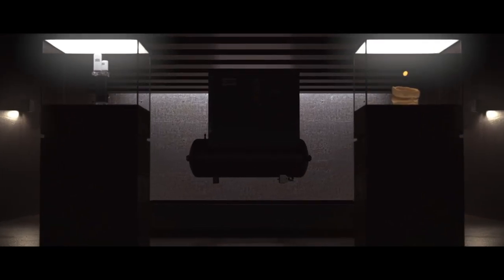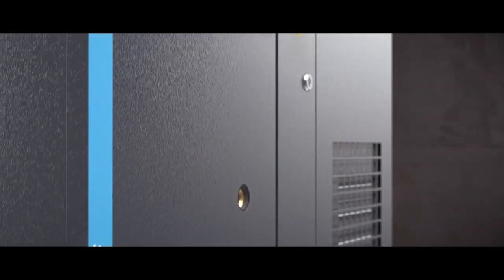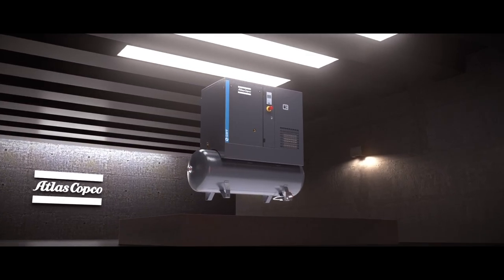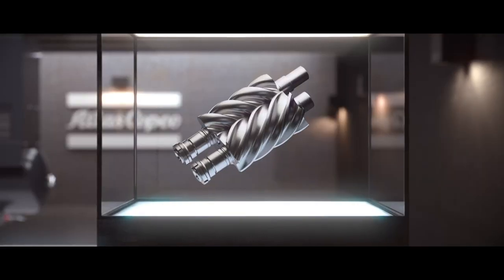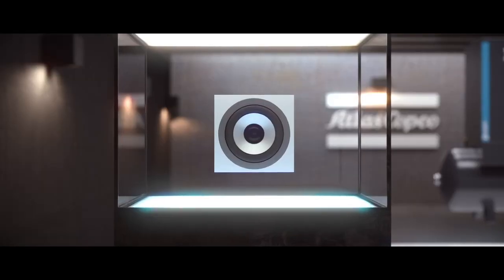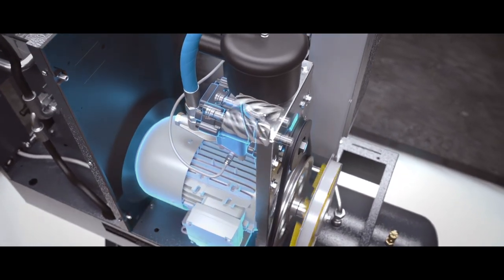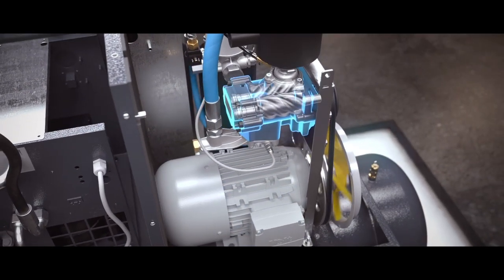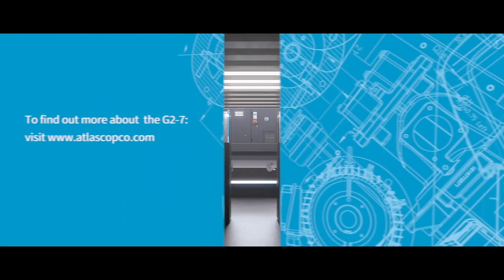Atlas Copco | Meet G 2 - 7, our smallest oil-injected rotary screw compressor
Meet the G, our smallest rotary screw compressors in the portfolio. Efficient, productive, quiet and clean – these are just some of the benefits of our G 2-7 range of oil-injected rotary screw compressors.
With the G 2 - 7 there are no cool-down periods because it can run around the clock. It operates at 61-67 decibels, which makes it a safe and comfortable point-of-use companion. No sound attenuation or separate compressor room required.
The G 2-7 can function reliably in ambient temperatures of up to 46°C. Thanks to its outstanding efficiency, the G 2-7 doesn’t just reduce your operating costs but also your carbon footprint – and therefore allows you to do your part to contribute to a greener environment.